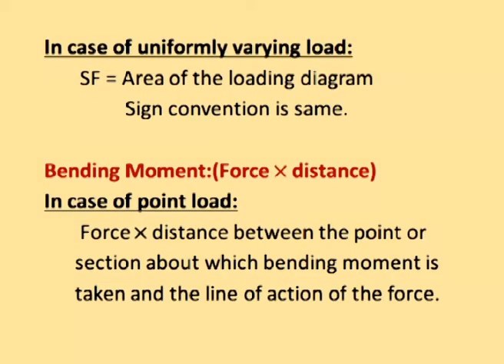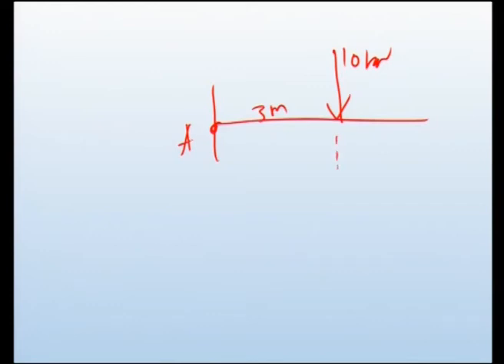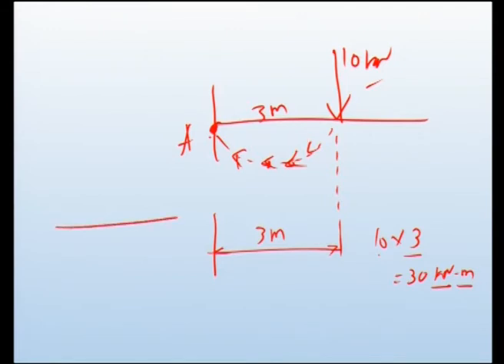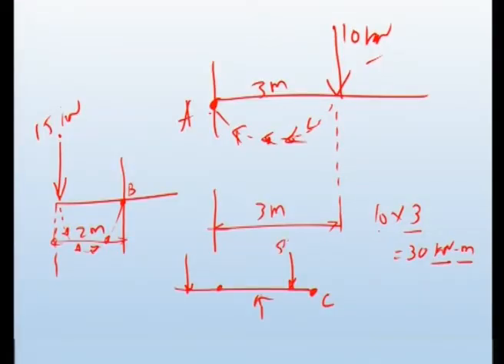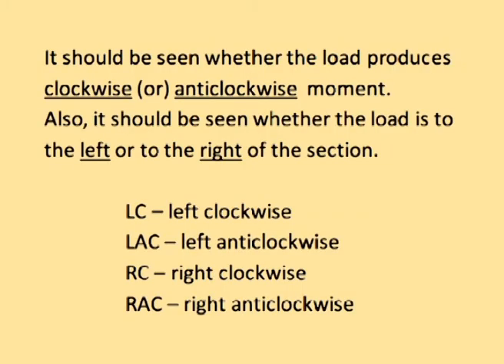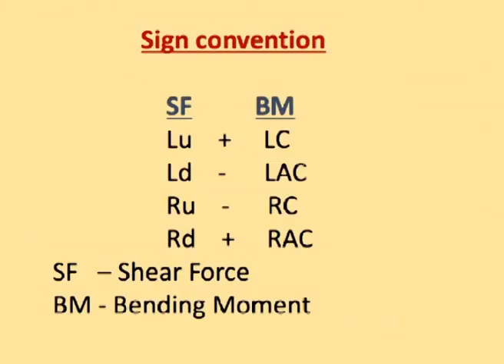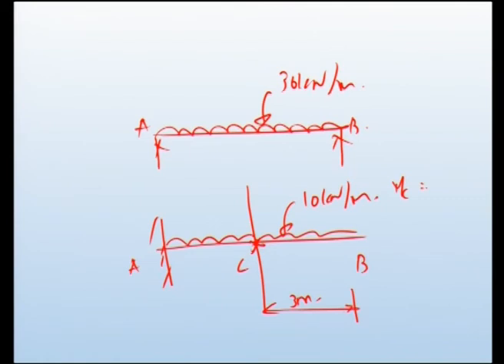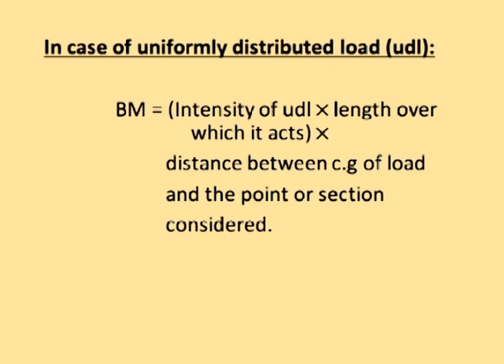Mechanics of Structures Bending Moment Dr S Nagan